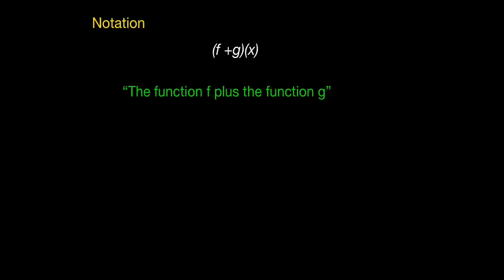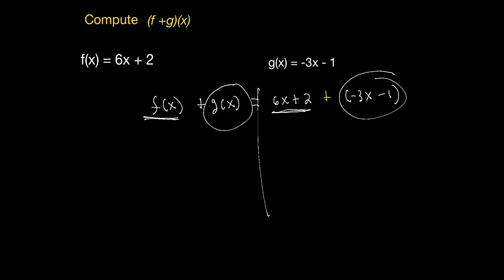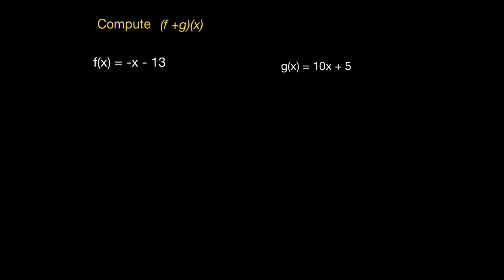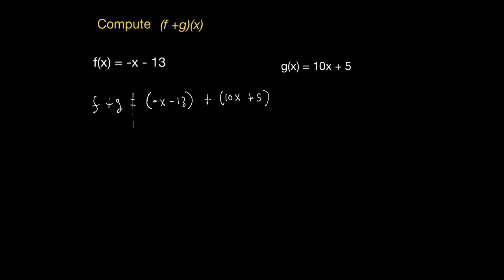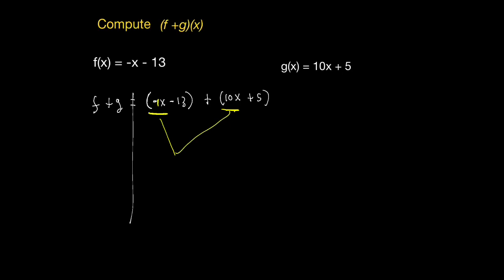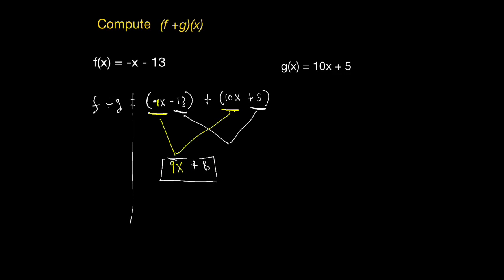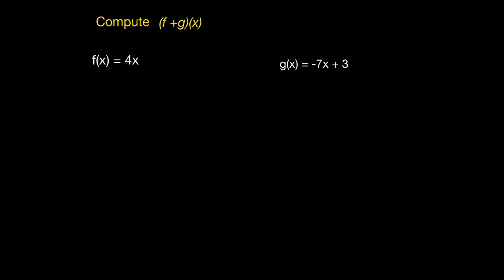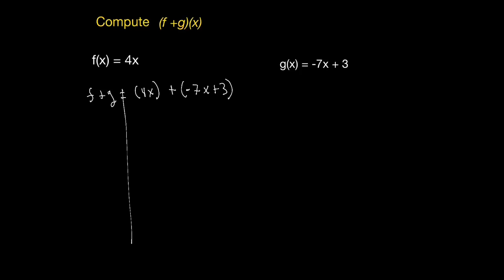Chapter 7 lesson 3 Adding Functions